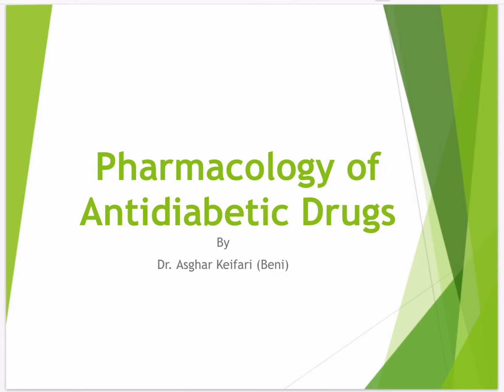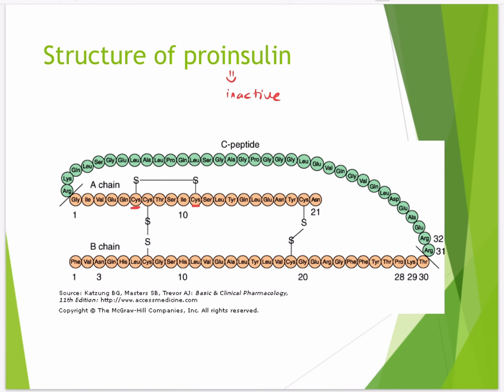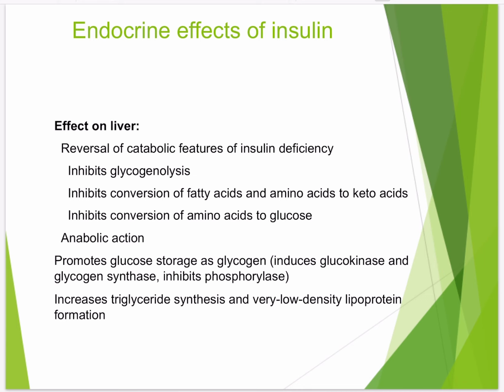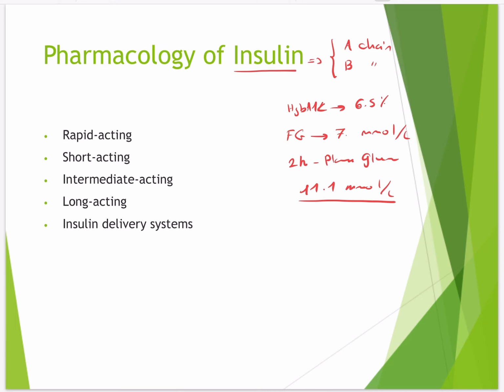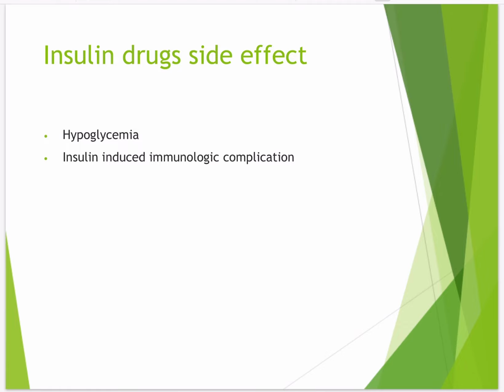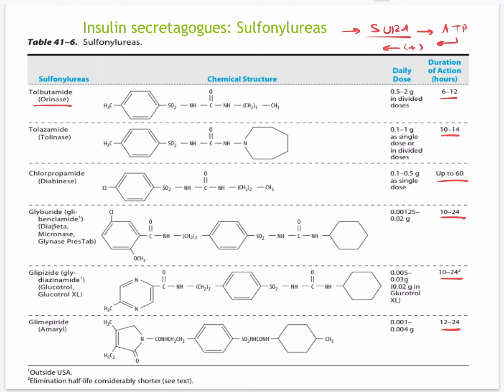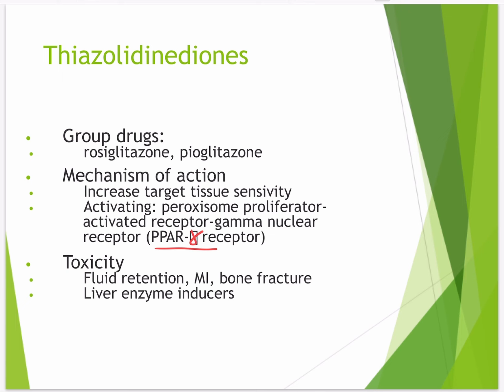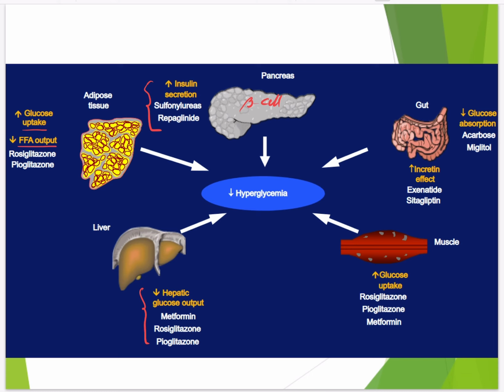pharmacology of antidiabetic drugs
types of diabetes mellitus, Structure of proinsulin, insulin release from the pancreatic Beta cell, Insulin regulation, Endocrine effects of insulin, Rapid-acting insulin, Short-acting
Intermediate-acting, Long-acting, Insulin delivery systems, Group drugs:
Sulfunylureas: tolbutamide, chlorpropamide, glyburide, glipizide, glimepride
Mechanism of action, Closure of potassium channel,
rosiglitazone, pioglitazone, Paramlitide, Exenatide, Sitagliptin